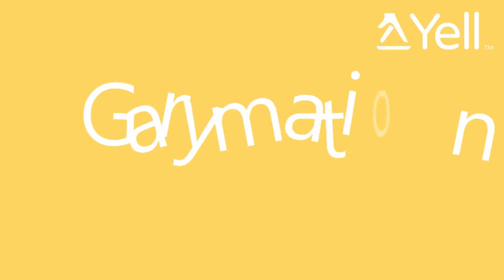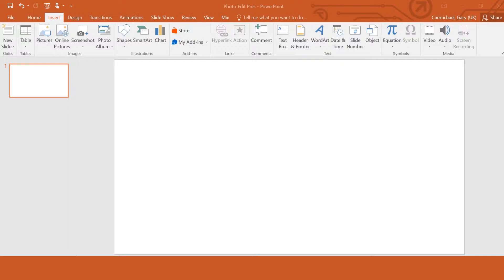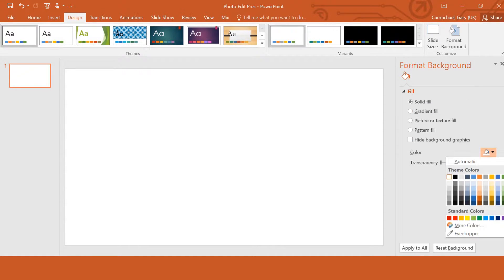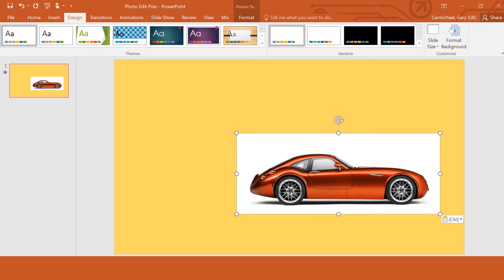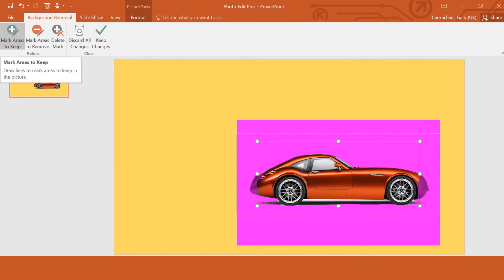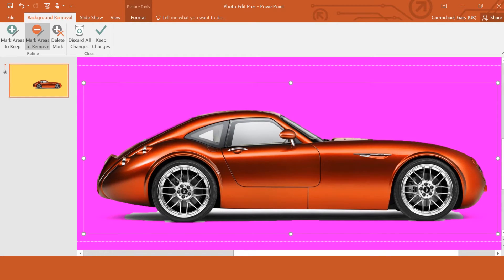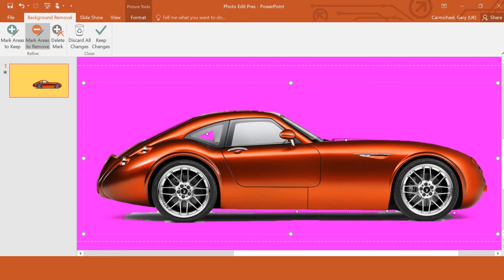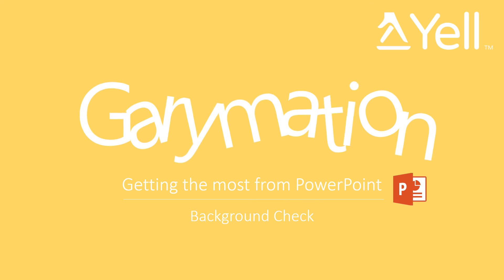PowerPoint Animation Ideas - 1. Removing Photo Backgrounds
Make your PowerPoint presentations come to life.